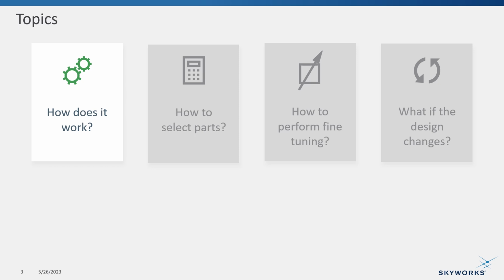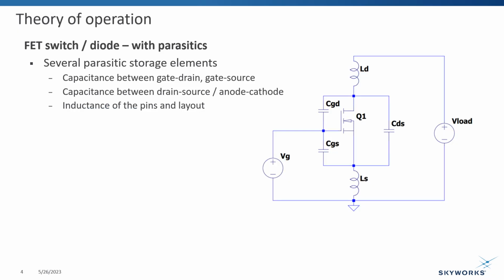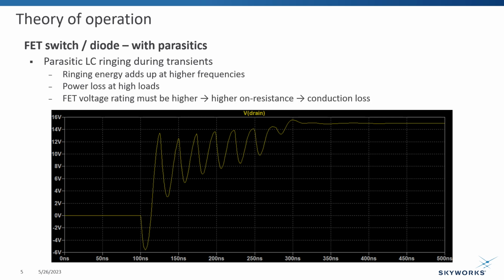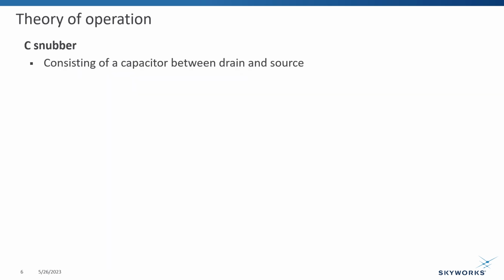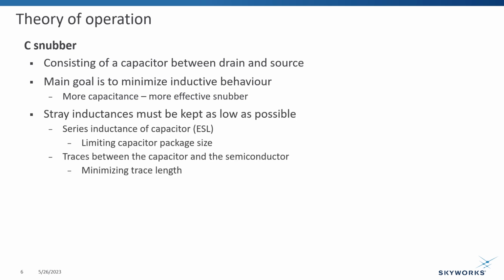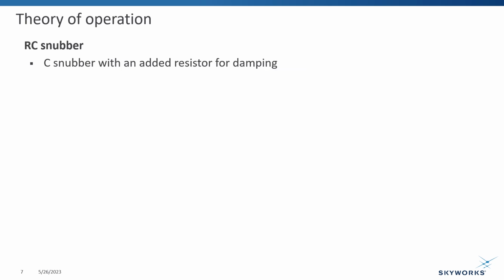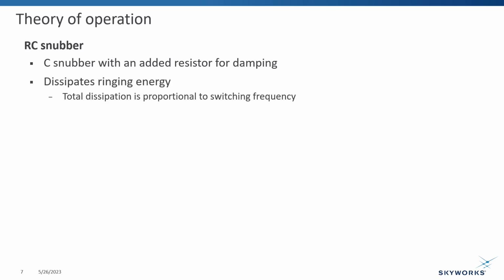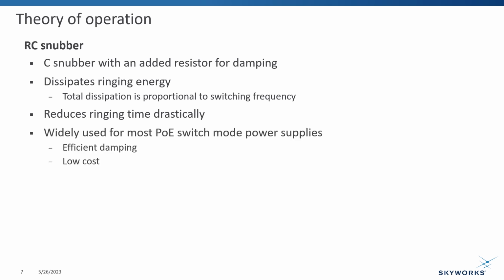Si340x snubber design pt1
How can snubbers help my power supply design?